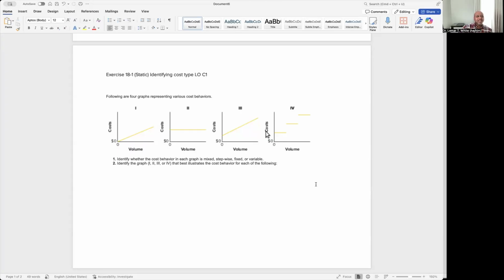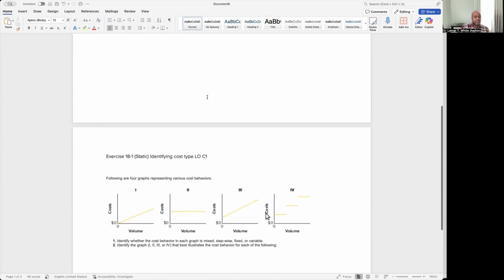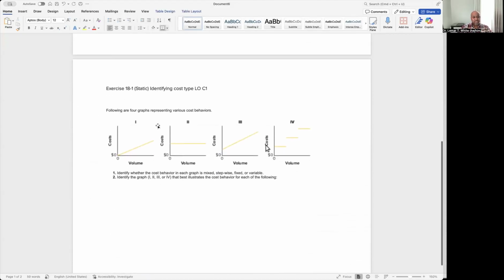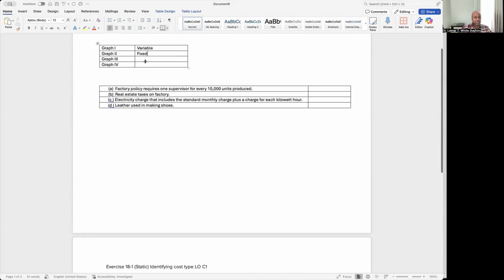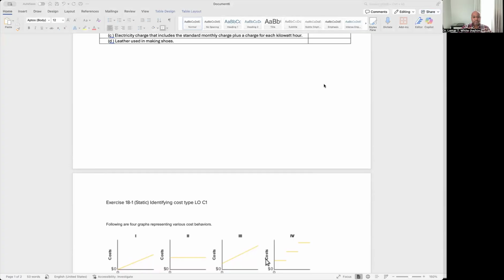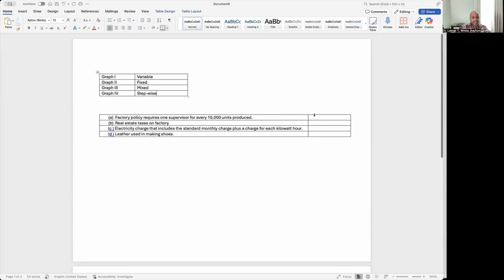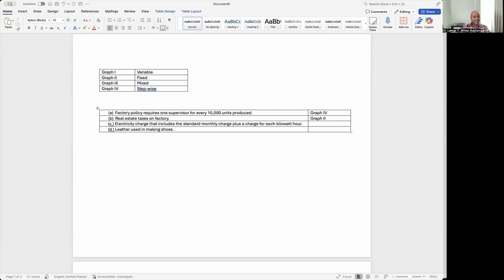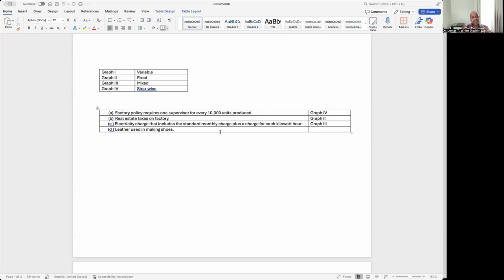Chapter 18 Homework Starter #1